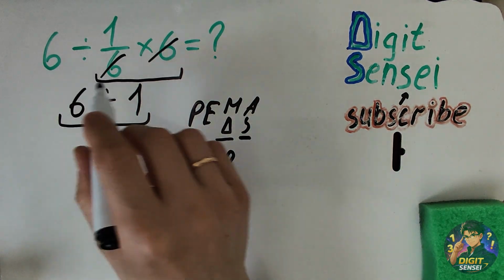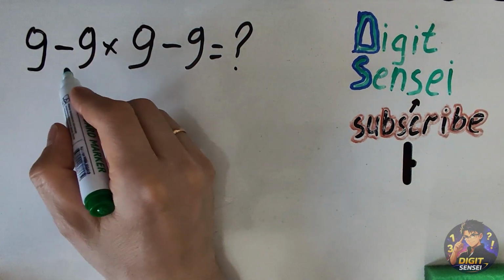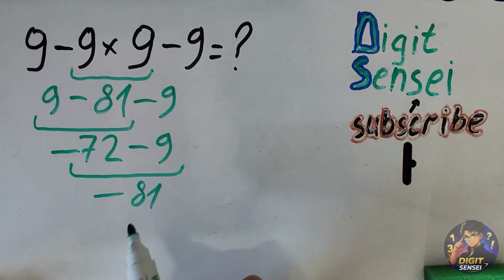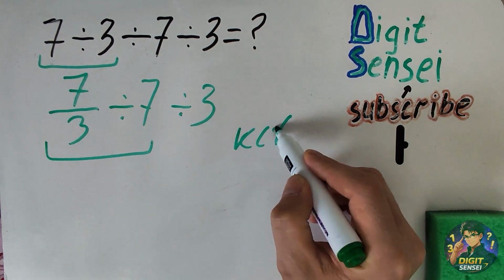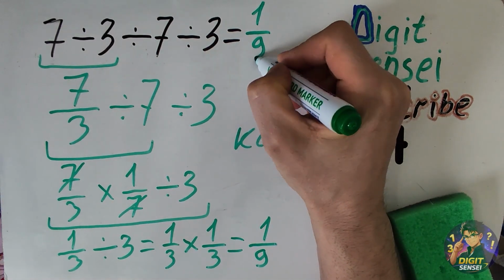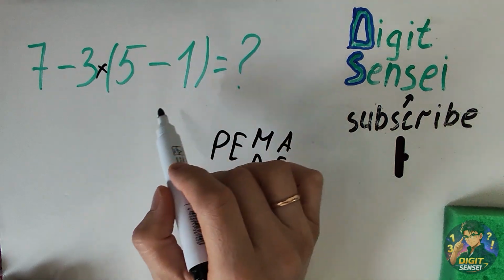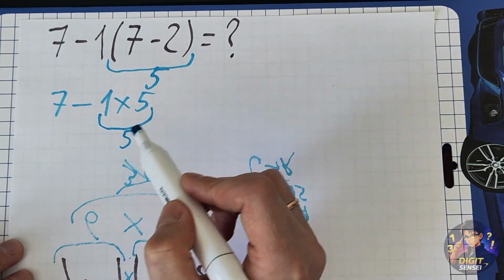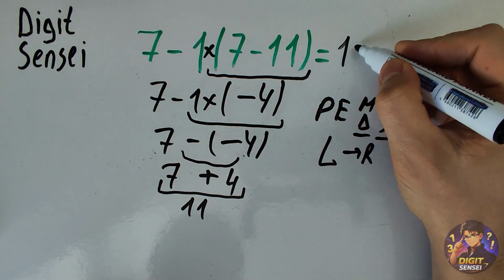Can You Solve This The Examples Level 1-7? Most People Get This Math Question Wrong!